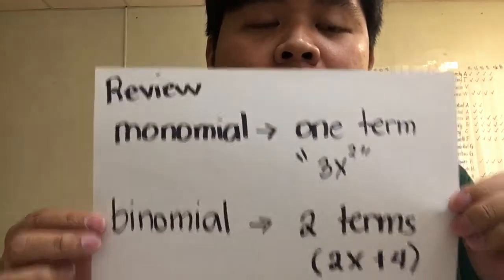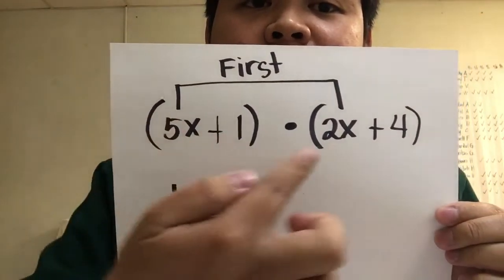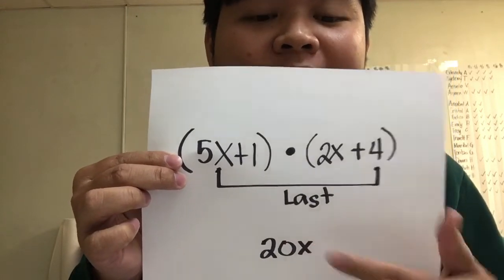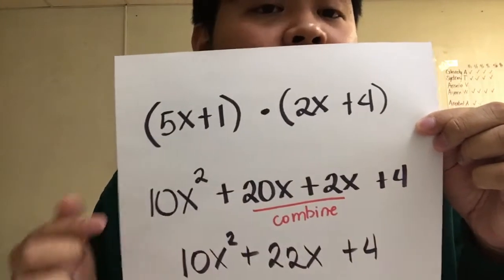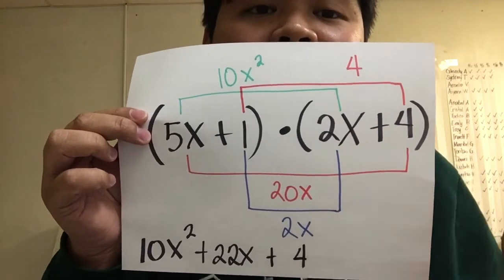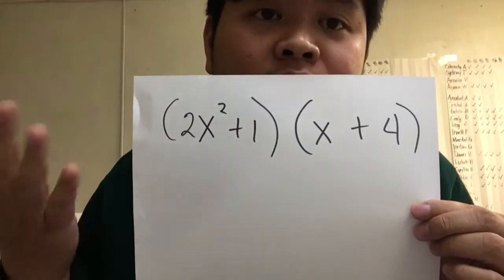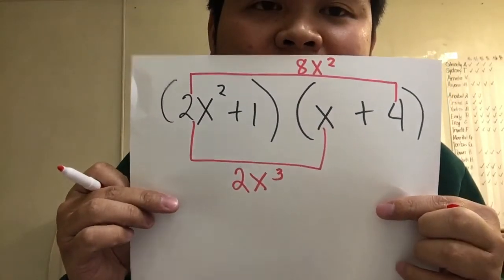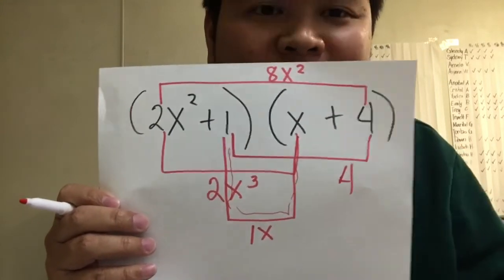FOIL Method (Multiplying Binomial)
Learning Math in the simplest way